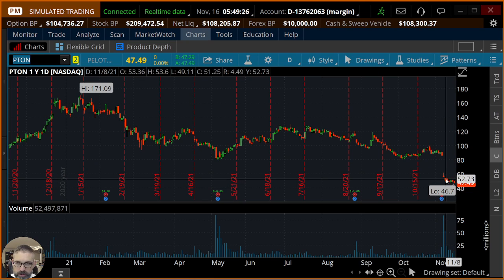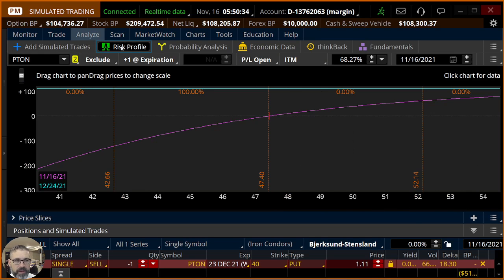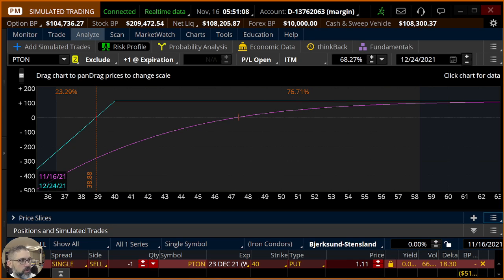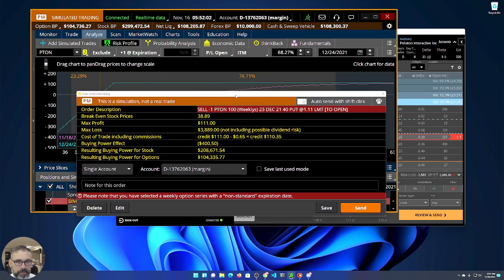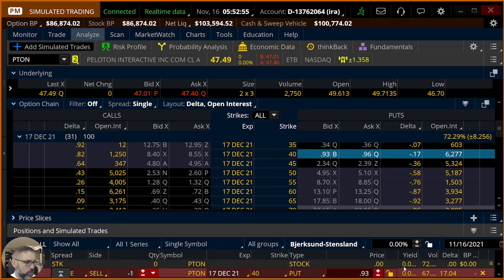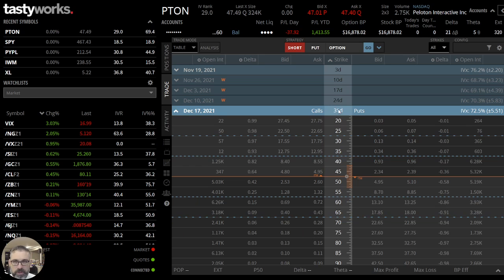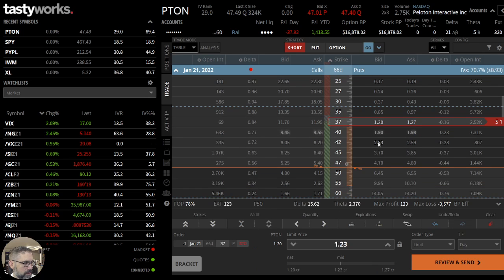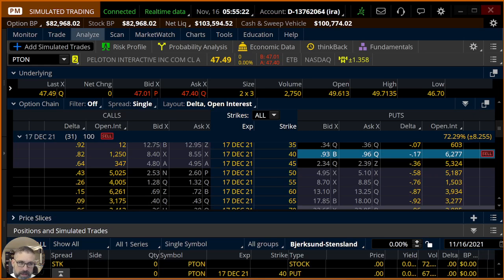Will Peleton (PTON) Hold Steady after Earnings?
Welcome to our video for November 16, 2021.

In today's cherry bomb trade, we explore short puts in Peleton (PTON).